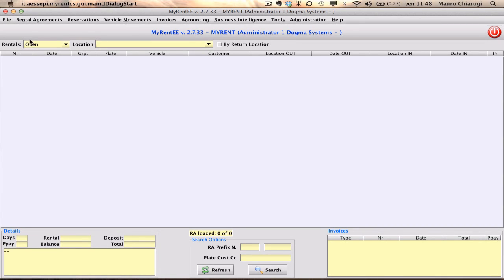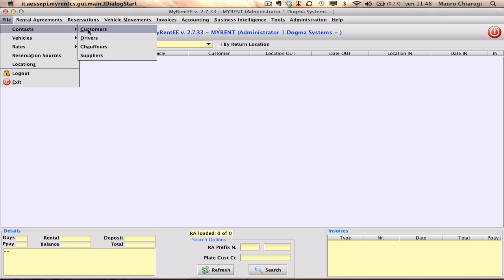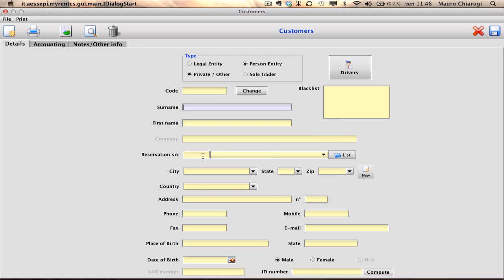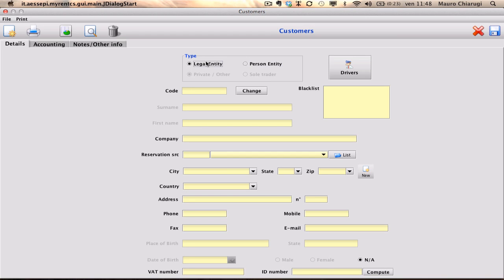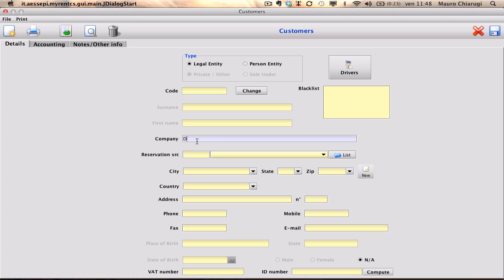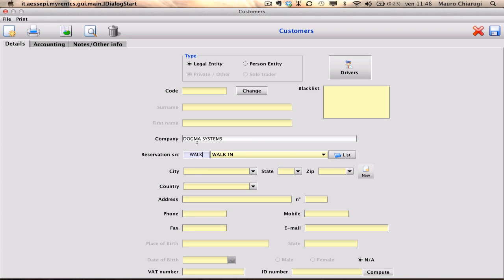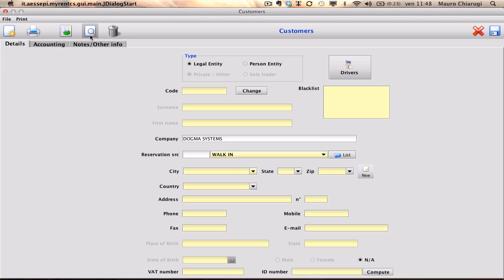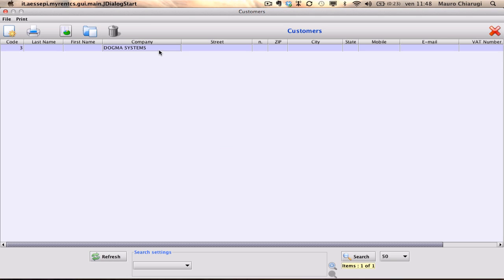MyRent 11 Customer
customer